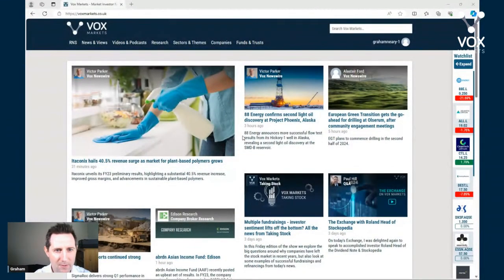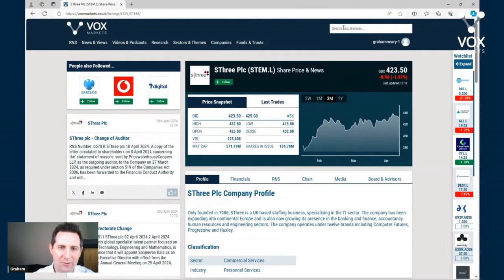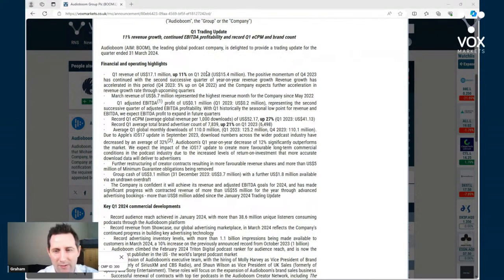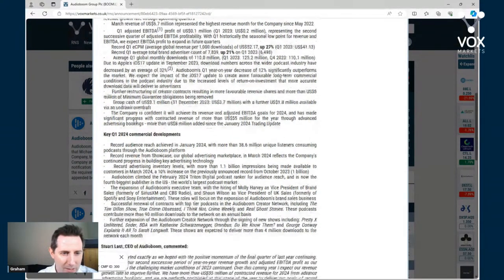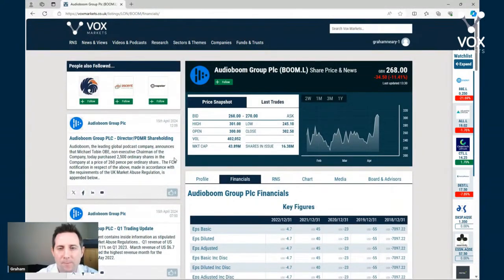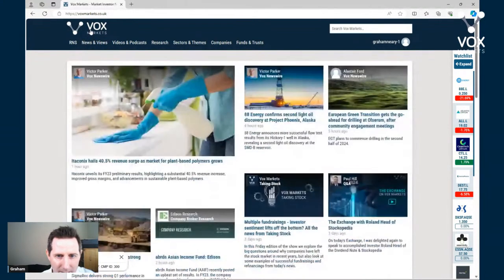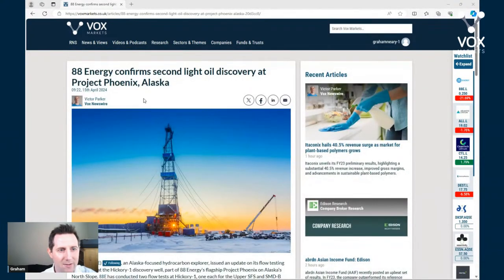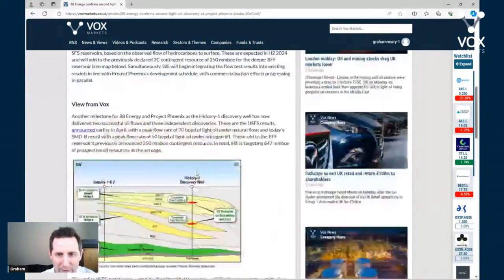Mid-caps making headlines on Monday! All the news from Taking Stock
In today's episode Graham looks at a range of interesting stocks, including several mid-caps who have published updates today. He also reiterates his positive view on the fund management sector and discusses some problems which companies can face when operating abroad.

4:55
7:35
11:05 Fund manager shares
12:30
19:00
21:55
23:40
24:30
29:15
36:00
38:05
39:20 Discussion of foreign stocks